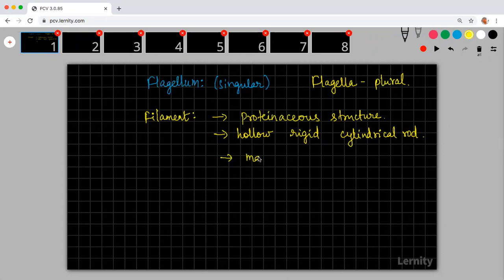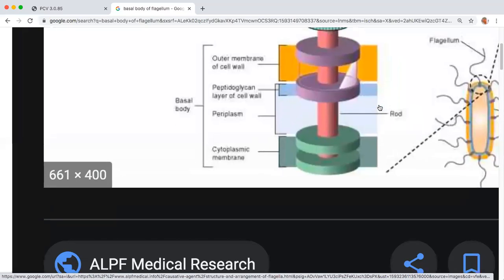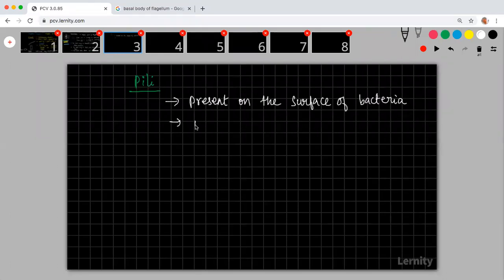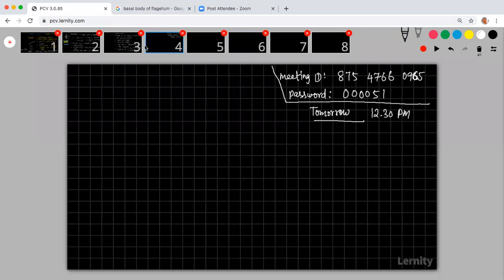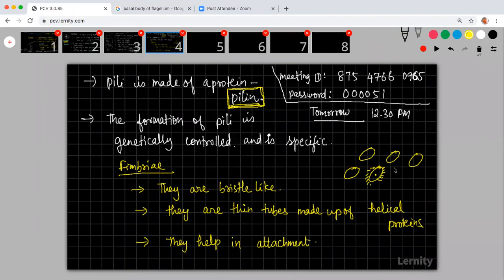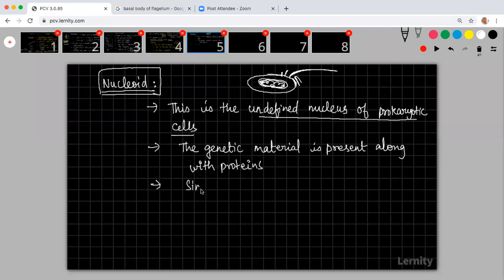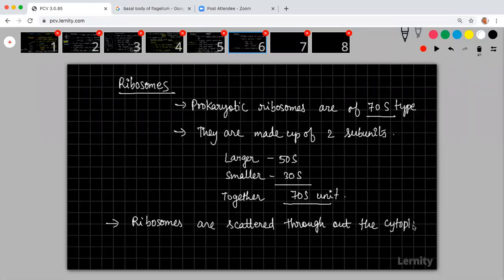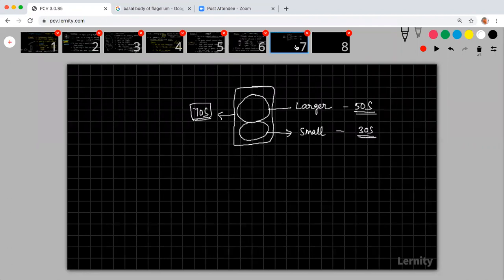June 26 - 11th NEET - Biology - SZ2